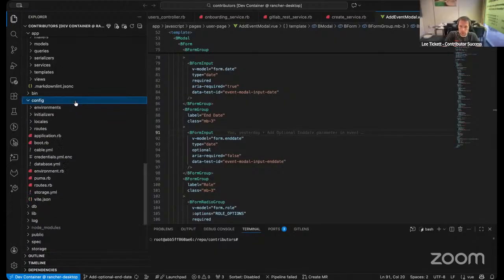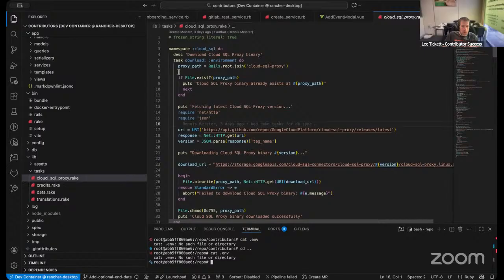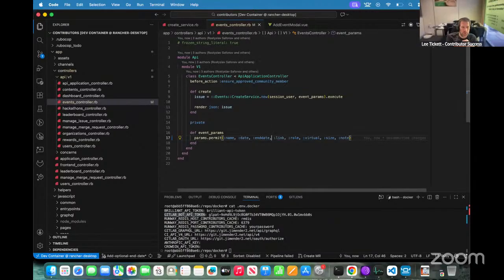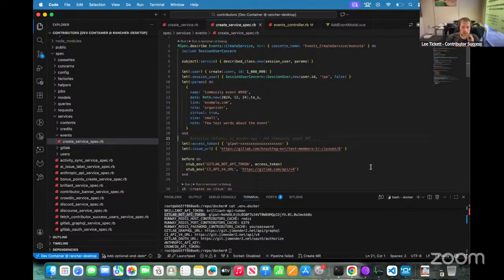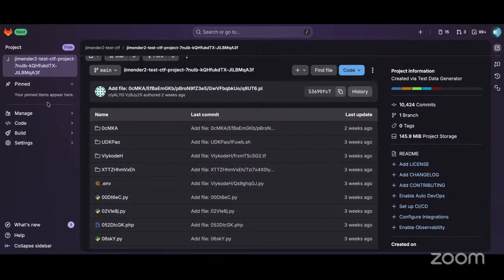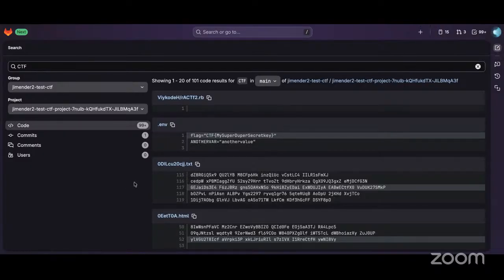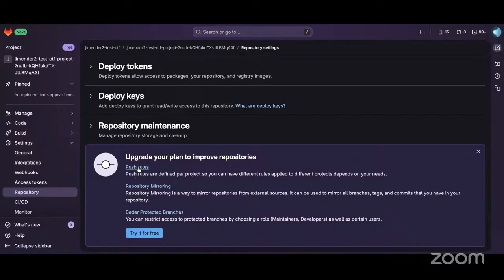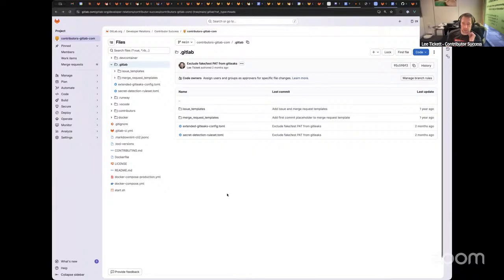2026-01-13 GitLab Community Office Hours